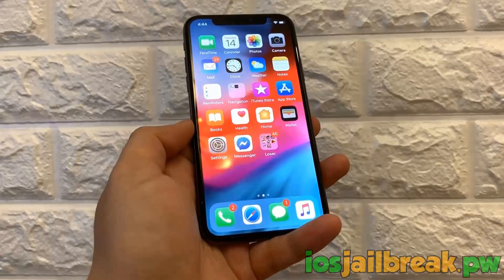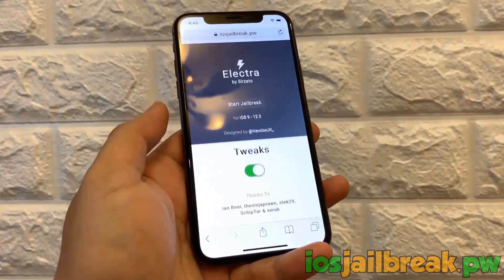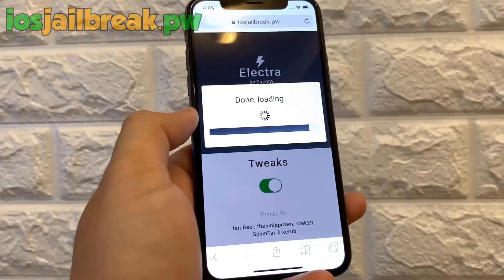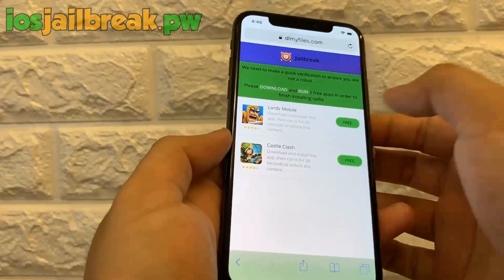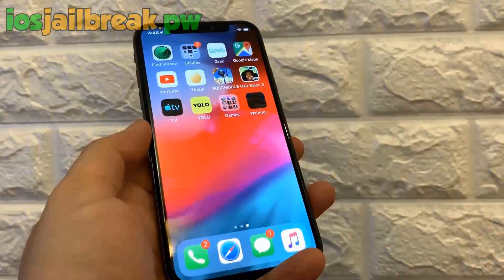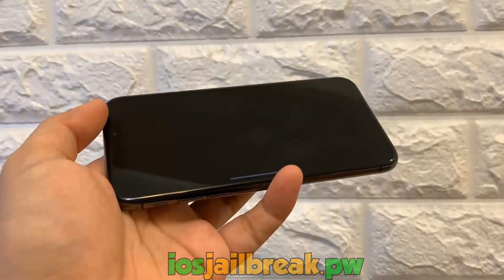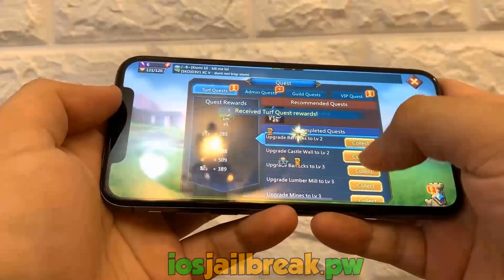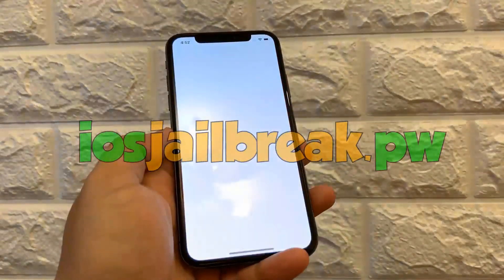Jailbreak iOS 12.3 (No Computer) ✅ How to Jailbreak iOS 12.3 - 2019 WORKING! [12.3 Jailbreak]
I will keep you guys updated! Oh and yes this working to jailbreak ios 12.3  in 2019!

iOS 12.3 is for all iOS 12 compatible devices. This means iPhone 5S or later, iPad mini 2 or later and 6th generation iPod touch or later. Upgrade prompts are typically automatic, but you can trigger them manually by going to: Settings,, General,,Software Update. At the time of posting, there is currently no new beta, so beta testers won’t have to unroll their devices first.

As for the size, iOS 12.3 is quite substantial at 500MB, but the size can vary dramatically depending on your model of iPhone or iPad.

However, the good news is that iOS 12.3 beta has already been jailbroken. Security researcher Liang Chen of KeenLab has managed to jailbreak iOS 12.3 running on his iPhone X. He has also published the first iOS 12.3 jailbreak demo.